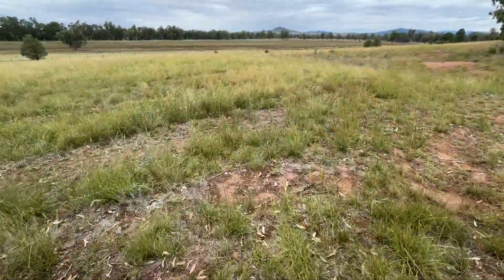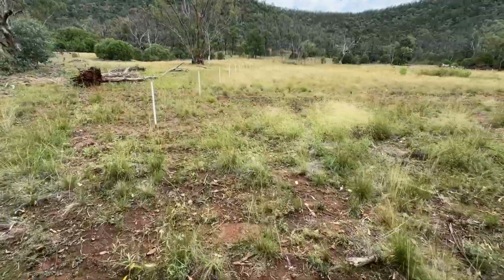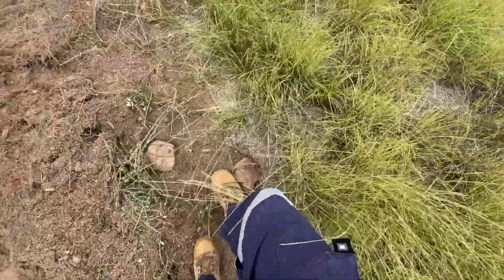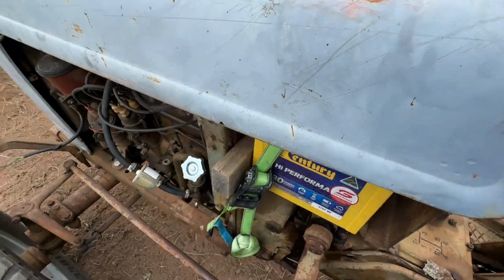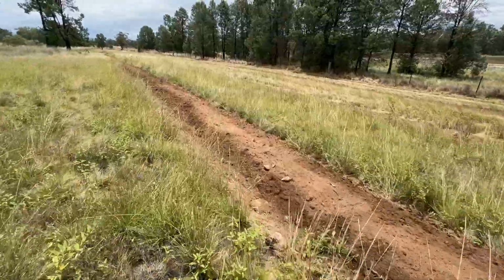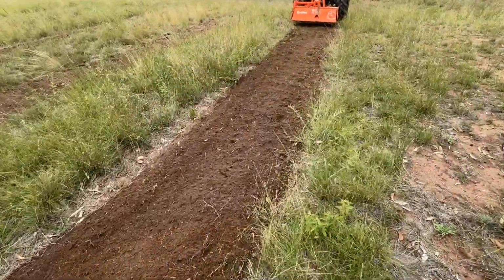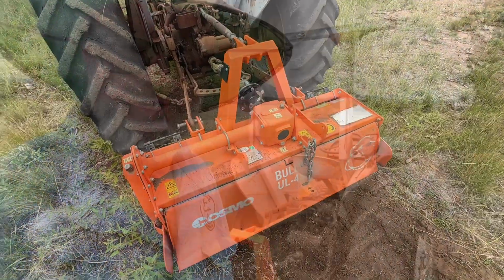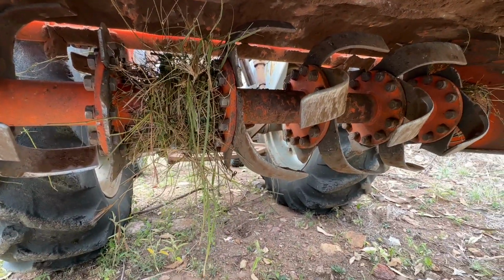Mothers Ruin - tree patch prep continues